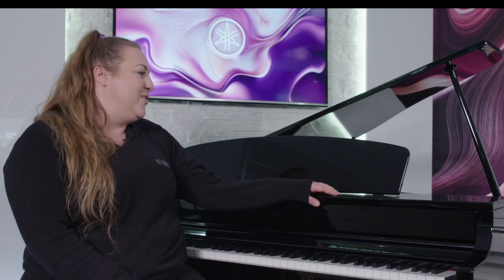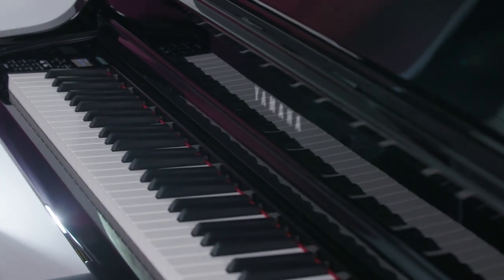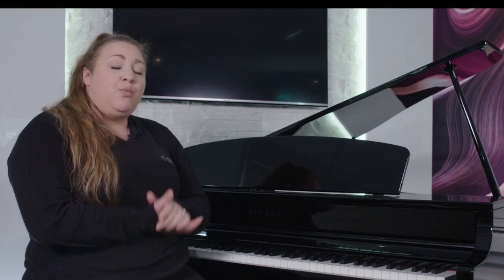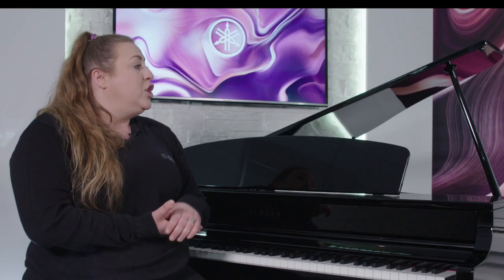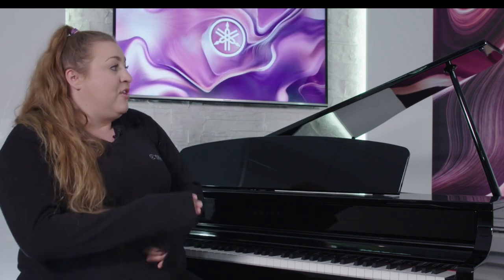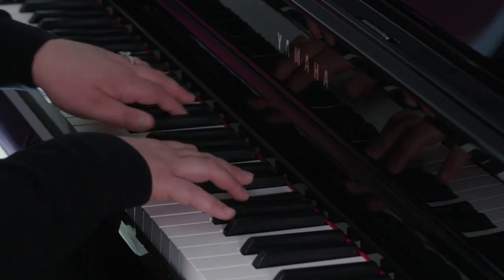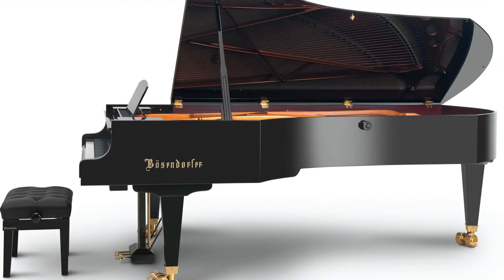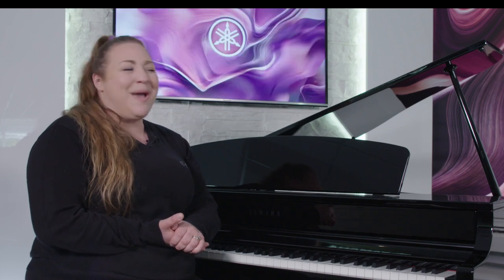Introducing the Yamaha CLP-765GP Clavinova Digital Baby Grand Piano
Providing far more than just stunning grand piano looks, the CLP-765GP offers class-leading piano feel and sound.

Yamaha Music London's Liz explains some of the most exciting new features.